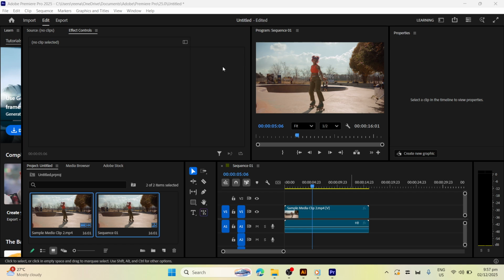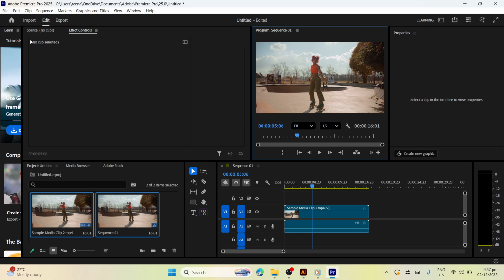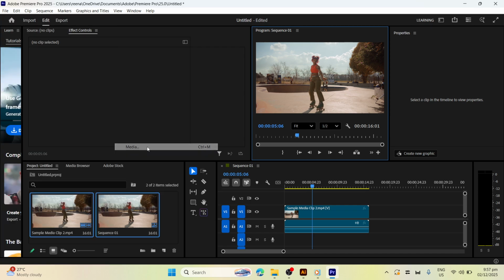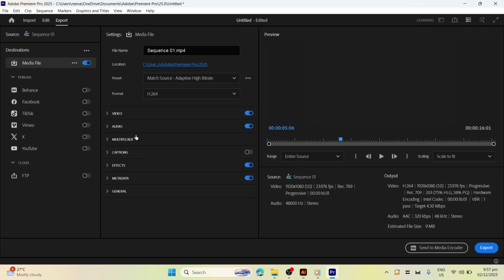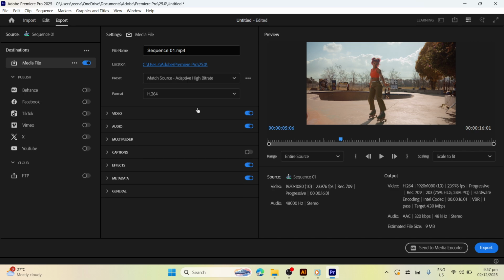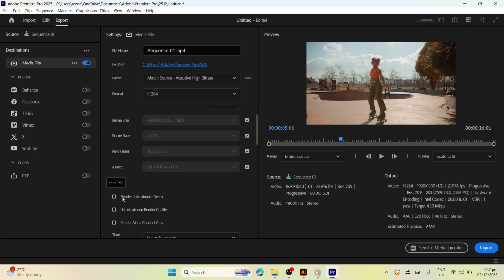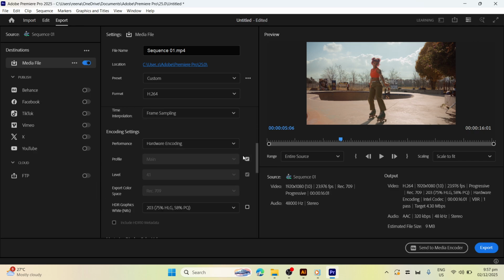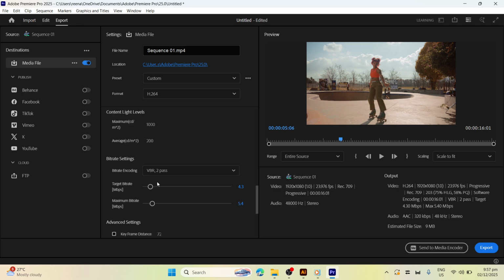How To Export High Quality Video In Adobe Premiere Pro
To export high-quality video in Adobe Premiere Pro, go to the File menu and select Export, then choose Media. In the export settings window, select your desired format, such as H.264 for high-quality options. Adjust the output settings, ensuring that the bitrate settings are optimized for quality—higher bitrates result in better quality. You can also choose a preset that suits your needs. Finally, specify the output location and click Export to render your video.